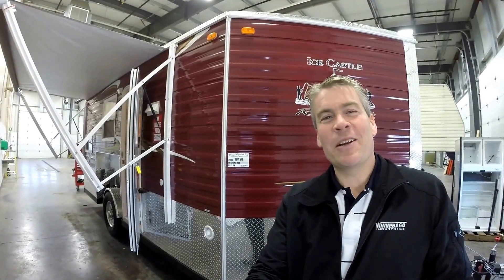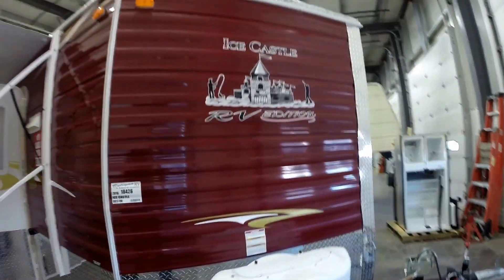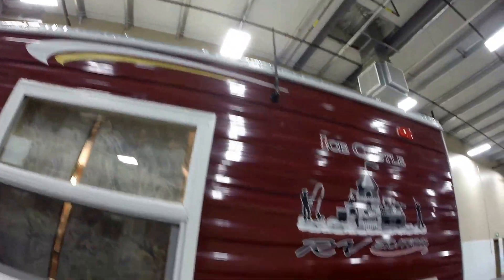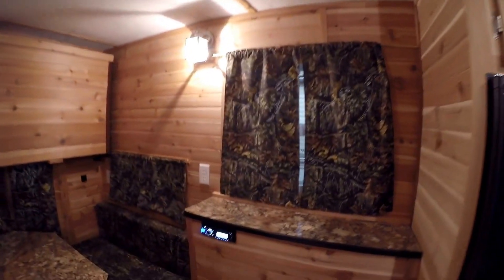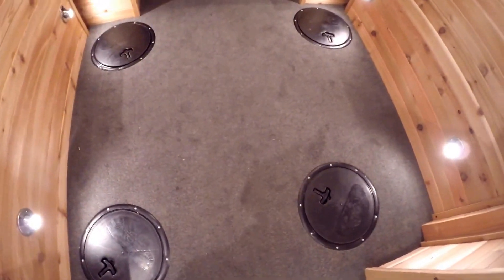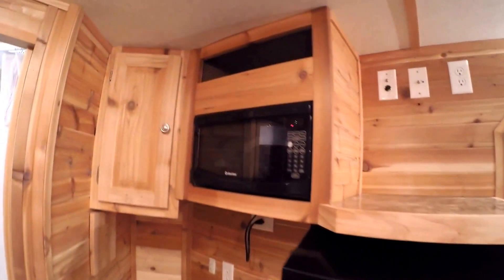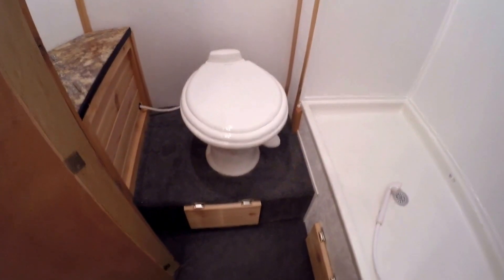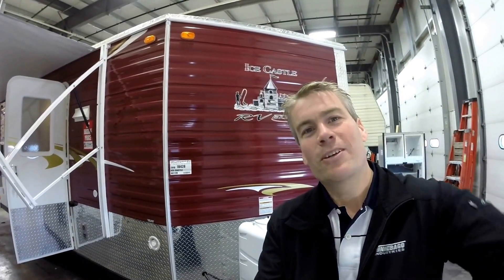Delene and Pete's New 2016 Ice Castle "17' RV Edition" Fish House. Thanks, and Enjoy!